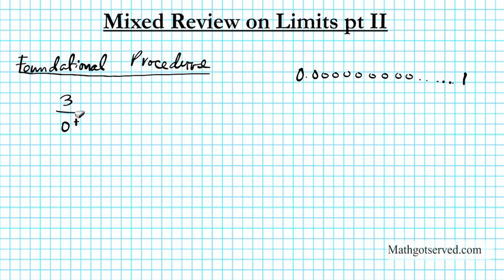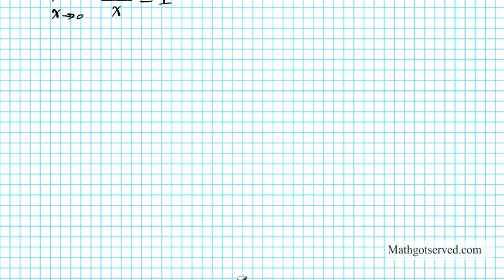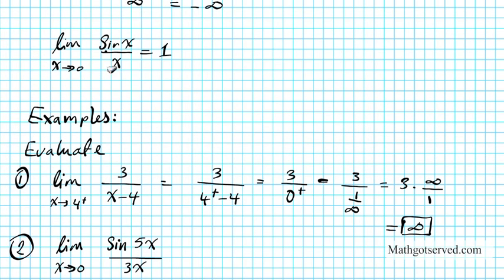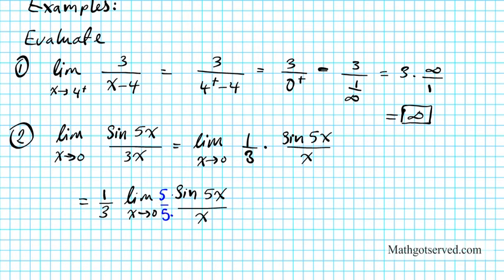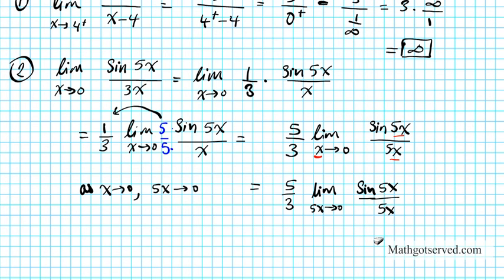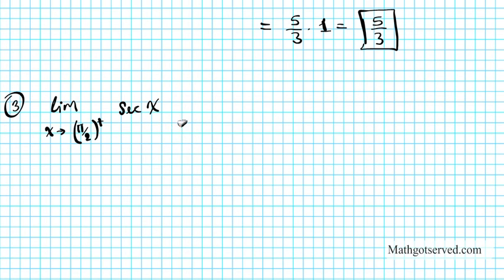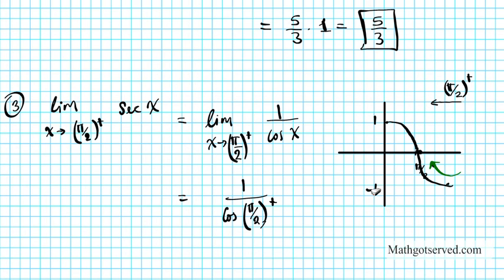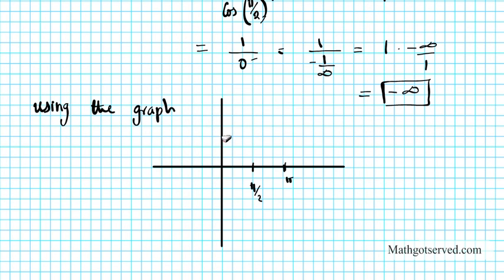mixed review limits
evaluated graphically and algebraically. This will include
a) limits of a constant;
b) limits of a sum, product, and quotient;
c) one-sided limits; and
d) limits at infinity, infinite limits, and non-existent limits. *
*AP Calculus BC will include l'Hopital's Rule, which will be used to find the limit of
functions whose limits yield the indeterminate forms: 0/0 and ∞/∞.
APC.3 The student will use limits to define continuity and determine where a function is
continuous or discontinuous. This will include
a) continuity in terms of limits;
b) continuity at a point and over a closed interval;
c) application of the Intermediate Value Theorem and the Extreme Value Theorem; and
d) geometric understanding and interpretation of continuity and discontinuity.
APC.4 The student will investigate asymptotic and unbounded behavior in functions. This will
include
a) describing and understanding asymptotes in terms of graphical behavior and limits
involving infinity; and
b) comparing relative magnitudes of functions and their rates of change.